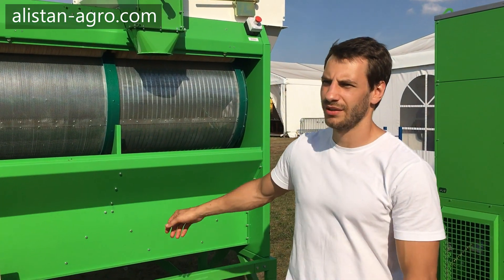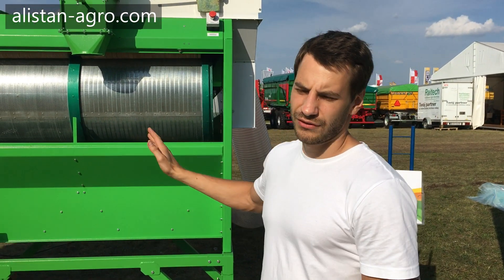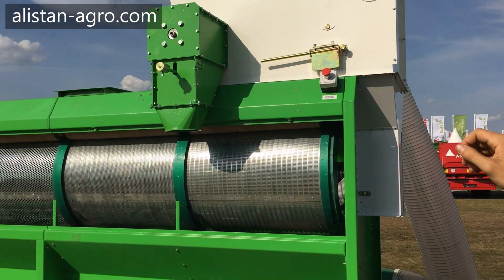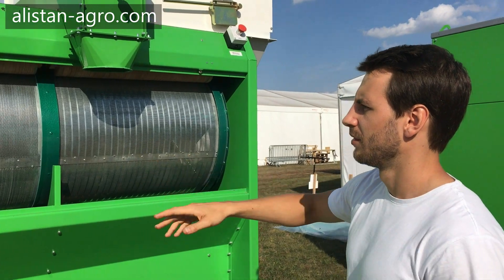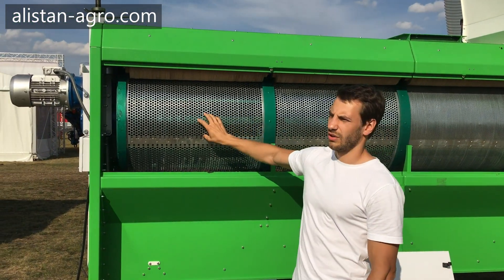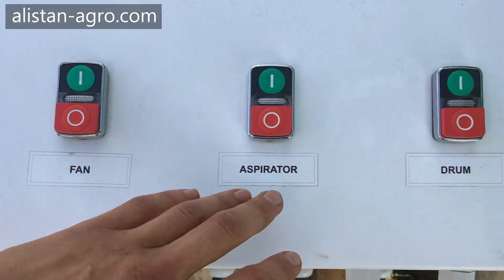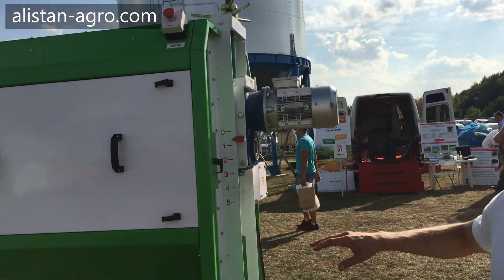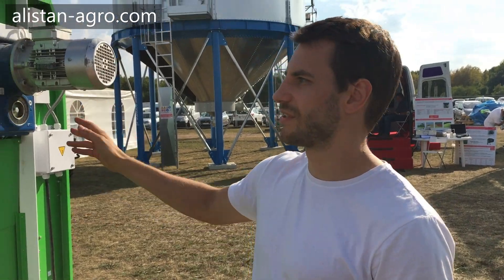Grain cleaner RBS-40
Grain cleaner RBS

Grain material in the aspirator. Counterweights damper ensures the accumulation of grain, evenly distributing it across the width of the entire hopper and metered flow in channel separation. Channel separation through the grain mass runs counter air pressure, taking with them dust and light impurities. Air movement creates an external fan. Light impurities are deposited in sediment Chamber aspirator, and displays outward screw conveyor. Air with dust is blown into the cyclone, where it is cleaning.

The next grain enters the drum moving. Depending on the perforation of sieves, through them can be either small trash , either main crop seeds seeds (bushing (sieves)). Large impurity does not pass through the sieves and go drum edge.